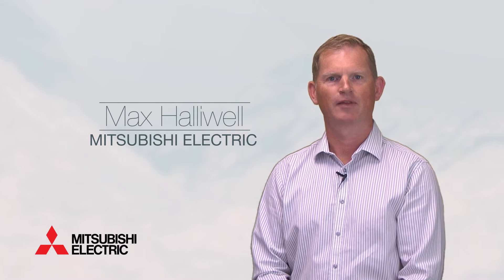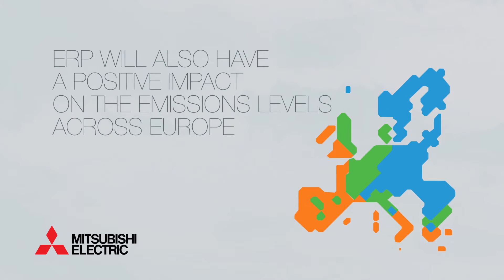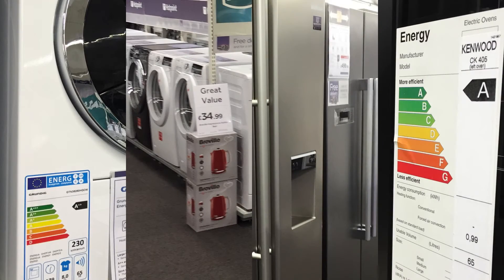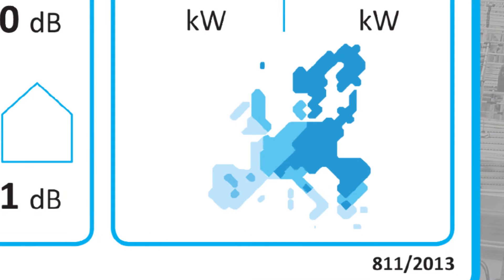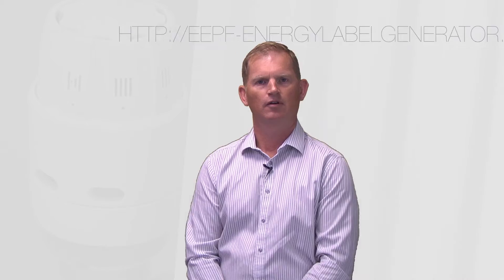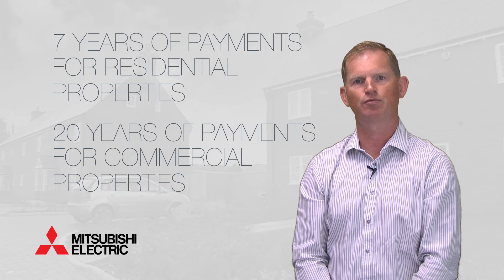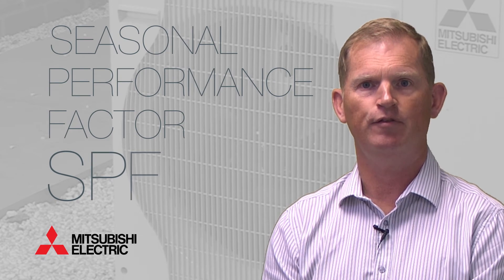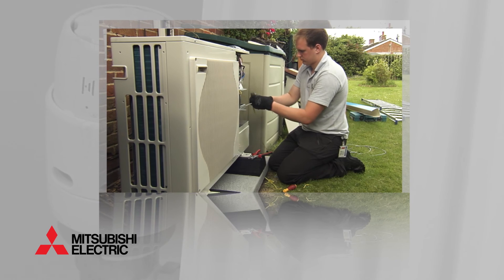The Energy Related Products Directive (ErP) - Relating to Heating Equipment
The Energy Related Products Directive or ErP is a key part of the European Union’s drive to encourage consumers to use more energy efficient products and help reach its target to reduce energy use by 20 per cent and increase the share of renewable energies by 20 per cent by the year 2020.